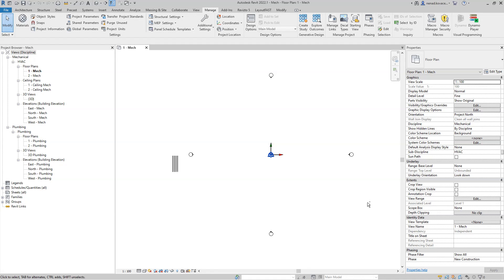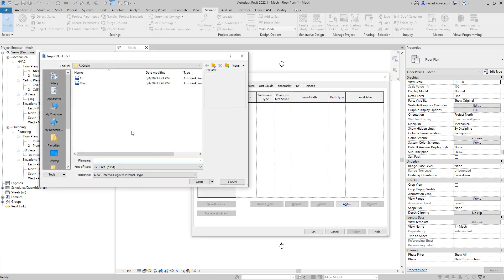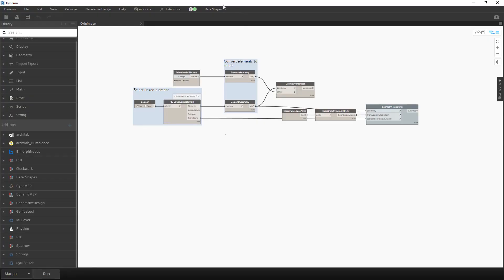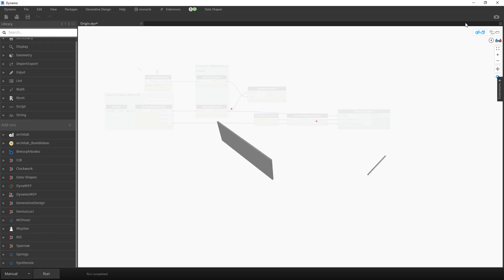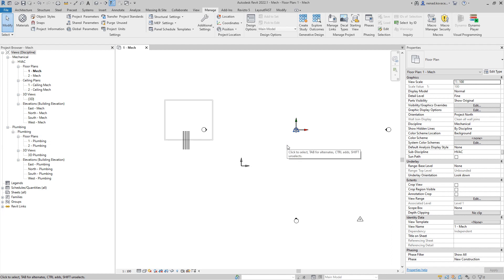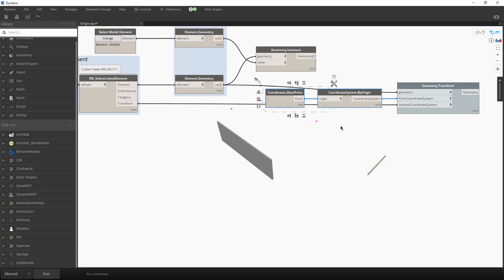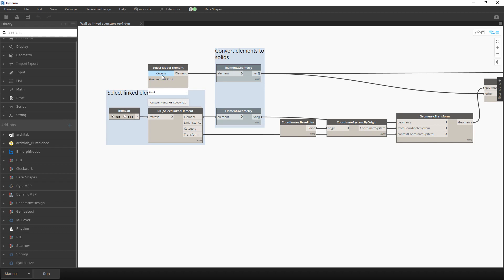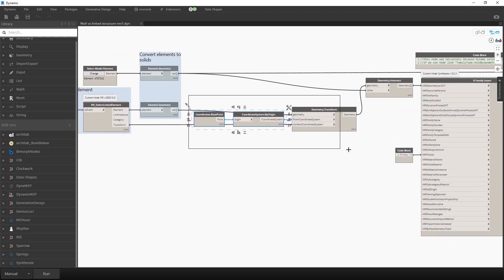Elements position inside Dynamo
In this video, I tried to explain that having elements in Revit somewhere in the model does not mean those elements will be in the same location in Dynamo.